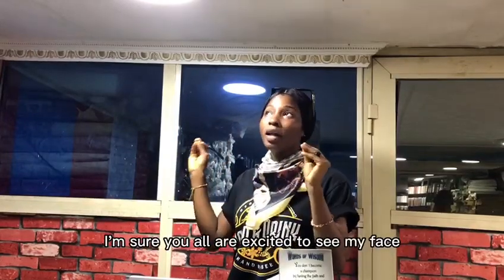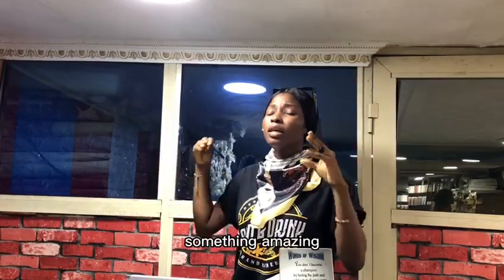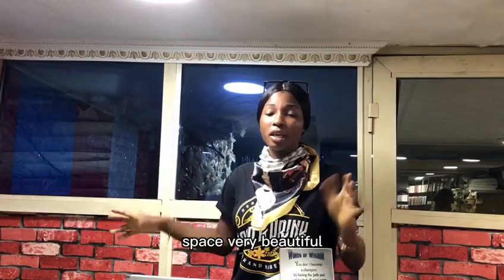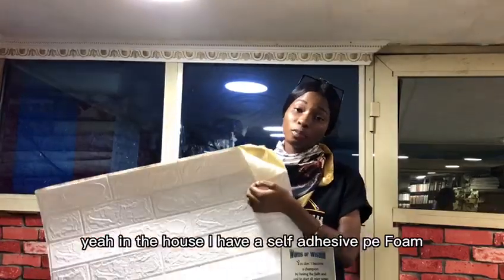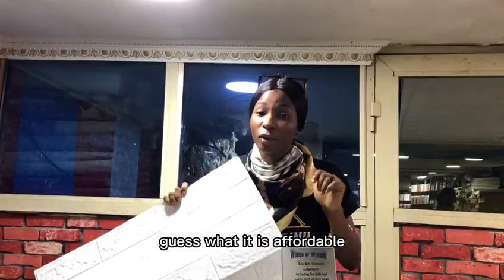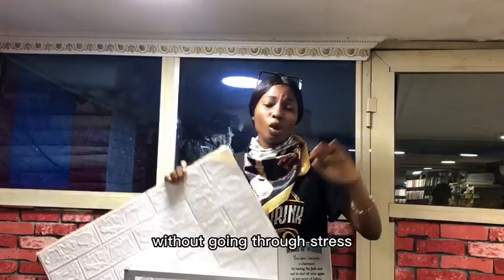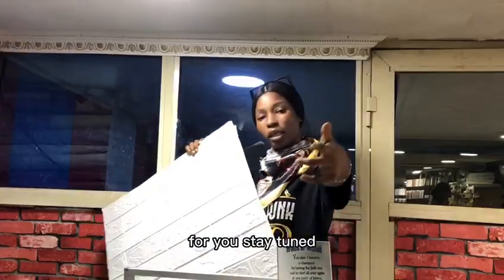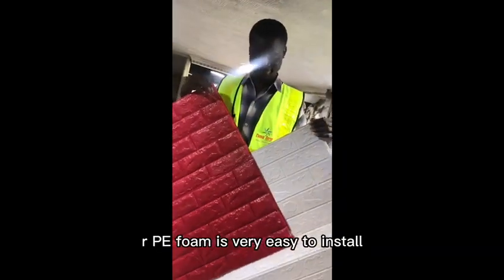How you can fix self adhesive wall clad (DIY)